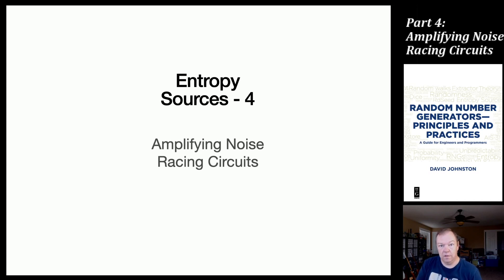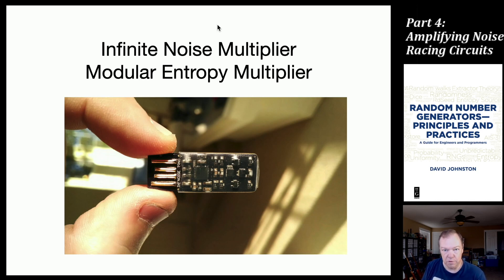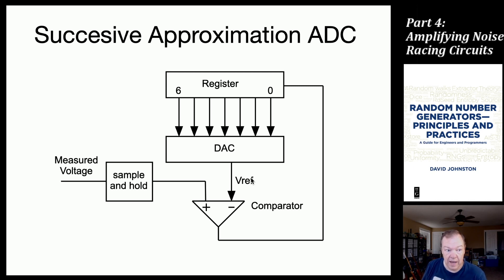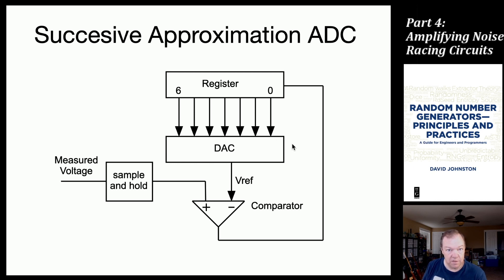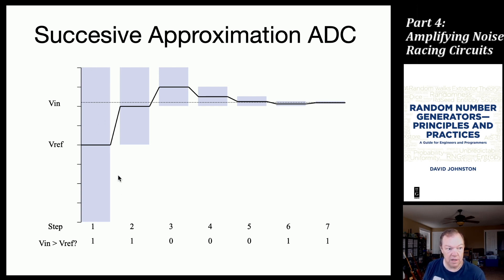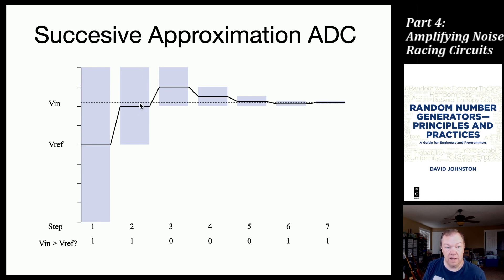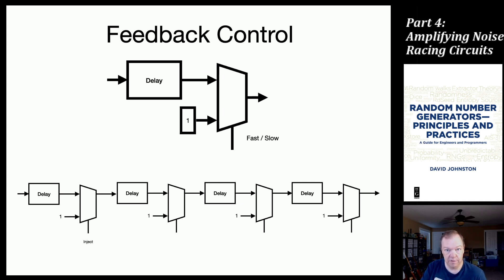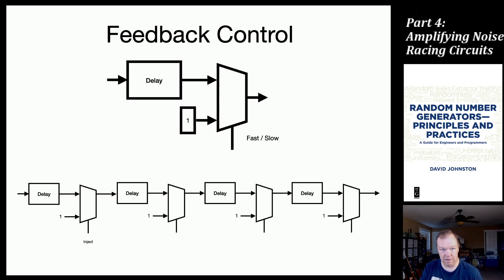Random Number Generators 6 - Entropy Sources - Noise Amplification and Racing Circuits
Thesixth in a series of videos accompanying the book "Random Number Generators, Principles and Practices".

This is the fourth entropy source video, covering noise amplification circuits and racing circuits.

The accompanying book Random Number Generators, Principles and Practices can be purchased as a paperback or ebook at Amazon